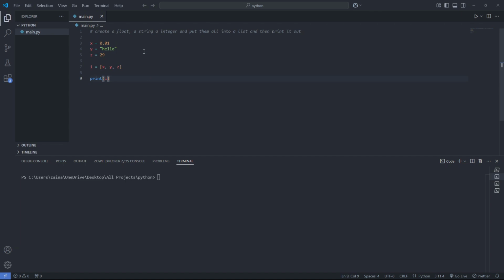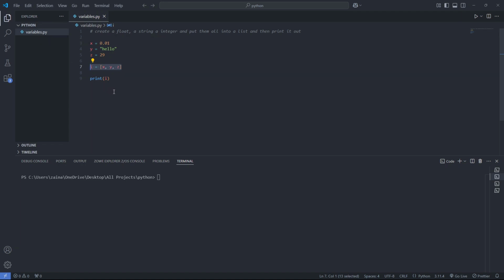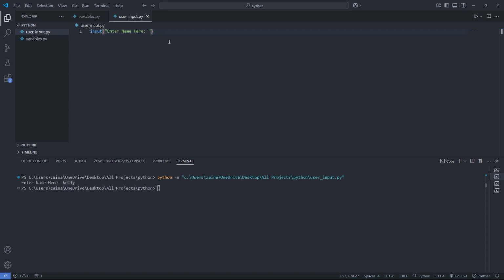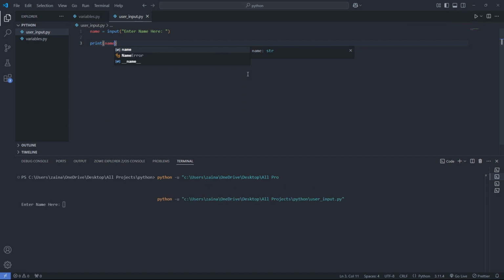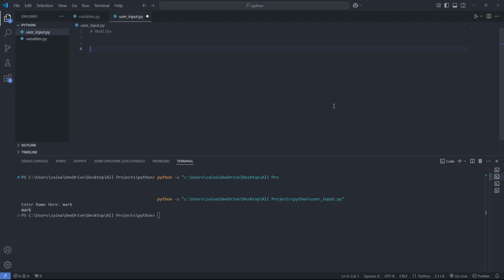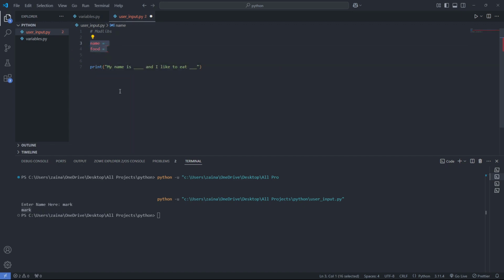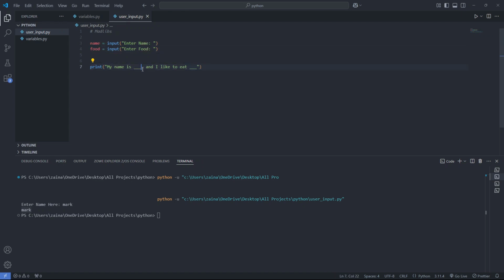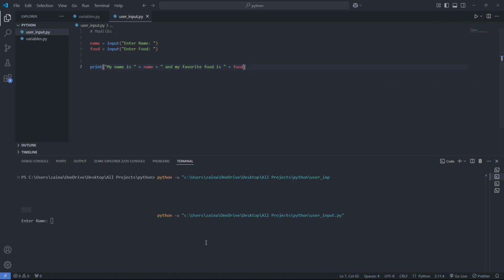Learning Python - Episode 4: Taking User Input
In this episode, we learn how to accept user input and store it as a variable. We also create our first project!